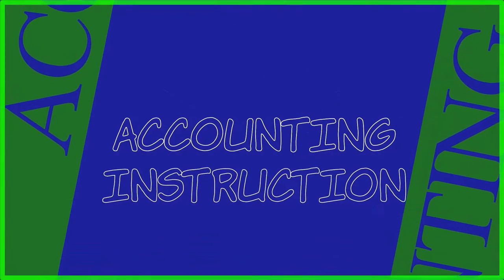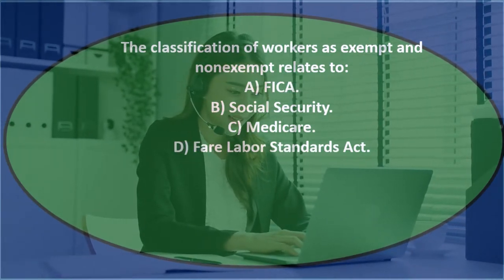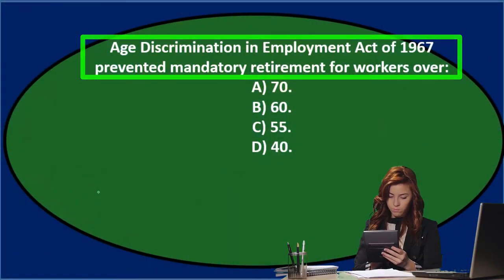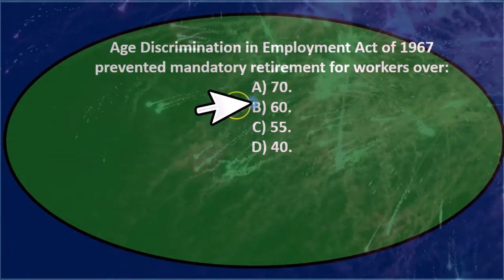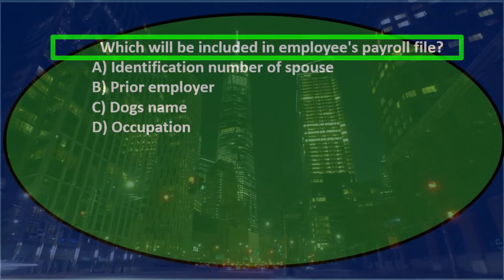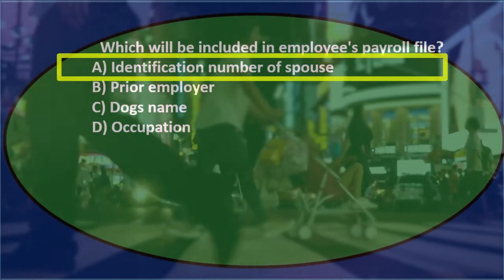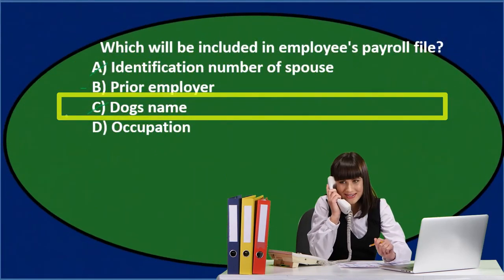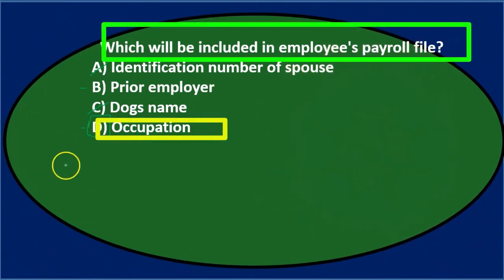Multiple Choice – Payroll 20